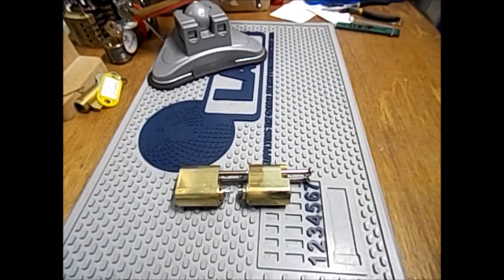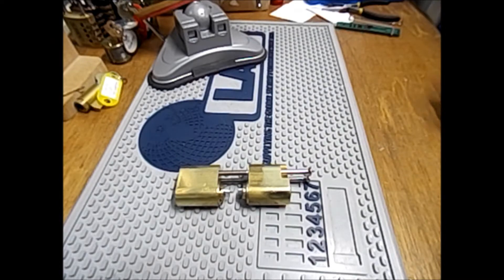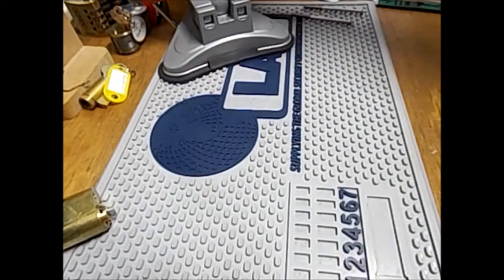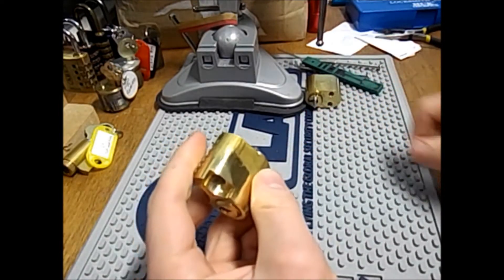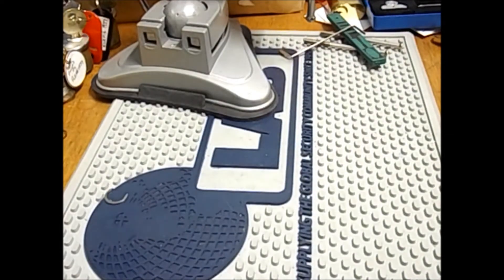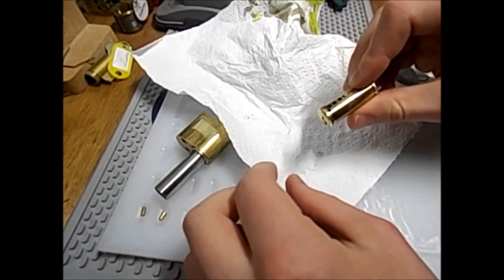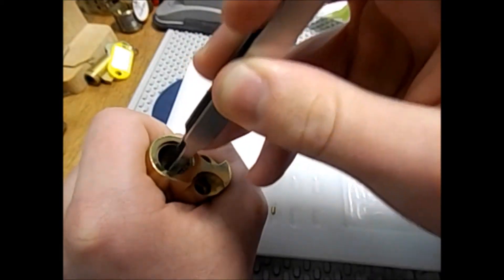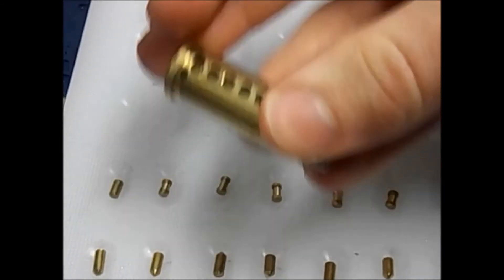Trioving Scandinavian Oval Cylinder with a story! (181)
In this video I talk about this lock which I got recently. Eventually I get to picking it open and showing you what's inside.